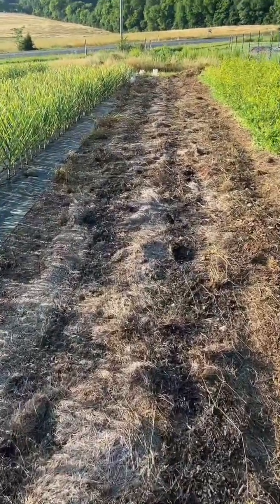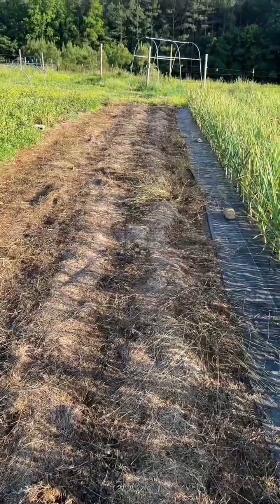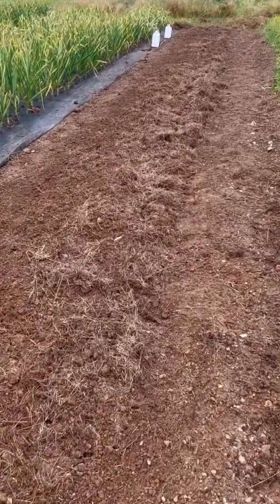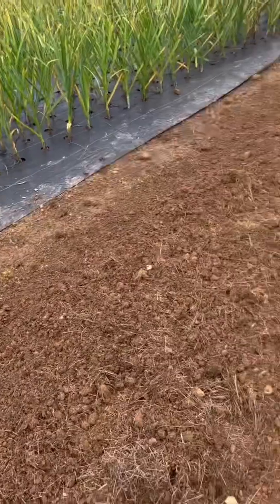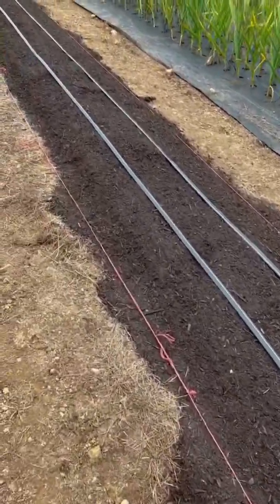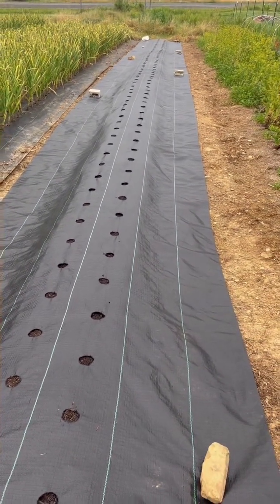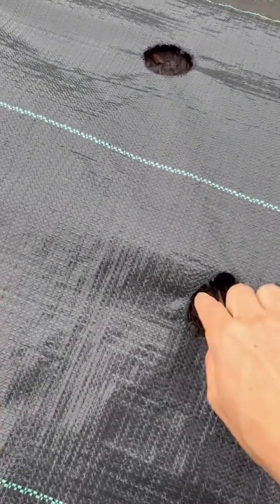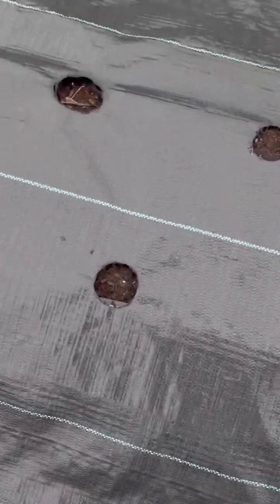Planting 138 Purple Sweet Potato Slips!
It's time to prep this new garden bed and plant purple sweet potatoes!

Shop my favorite products on Amazon without an additional cost to you. There is NO additional cost to you and Amazon product prices stay the same!
Or, shop Amazon for anything and everything that you need through my